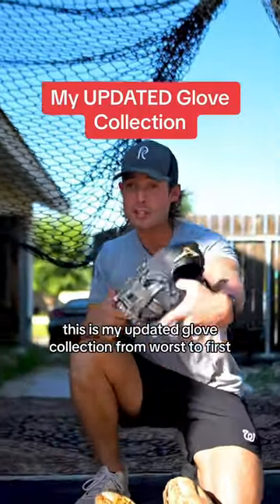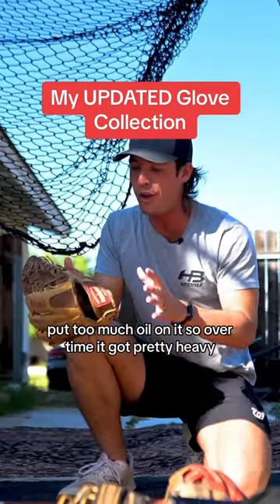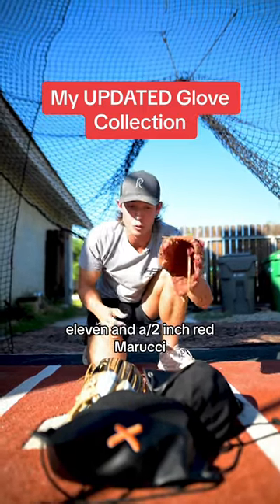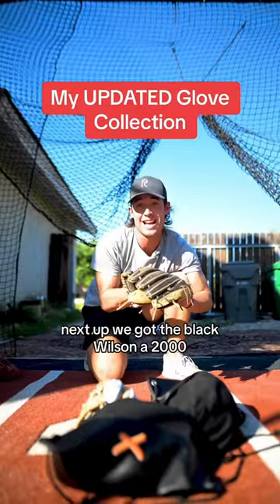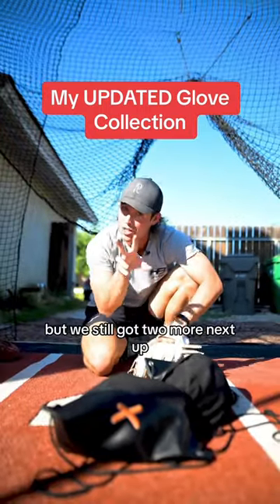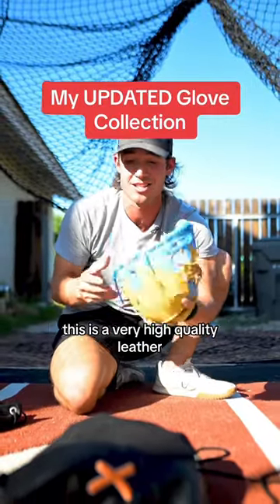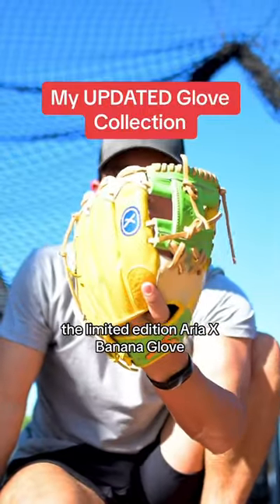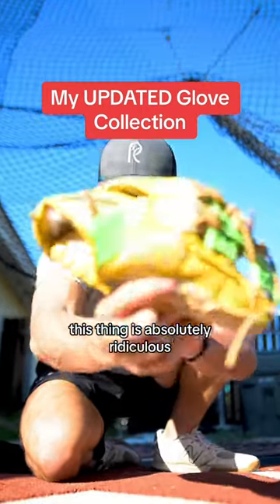Which glove is your favorite 👀